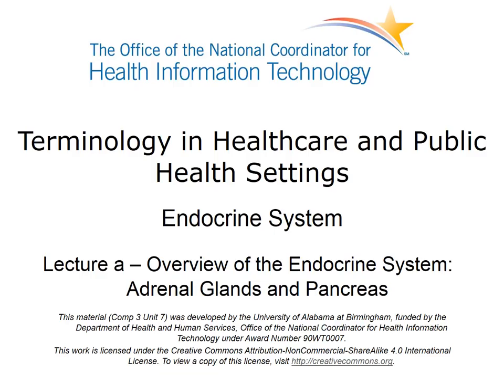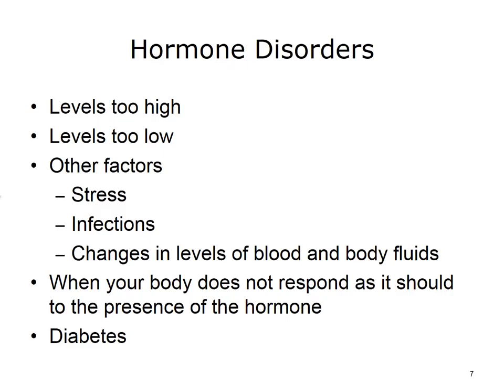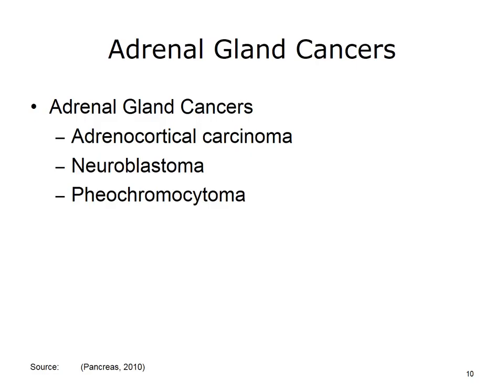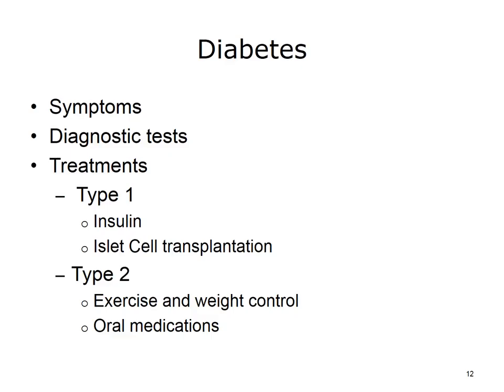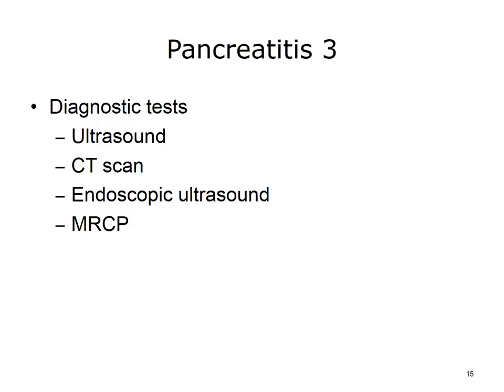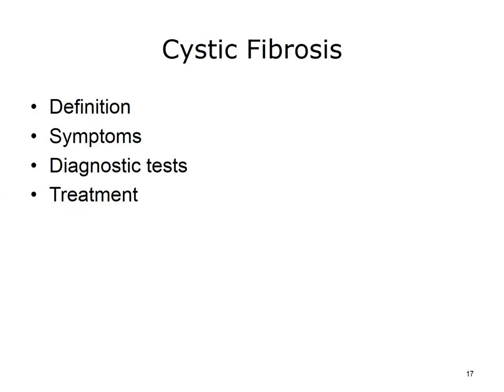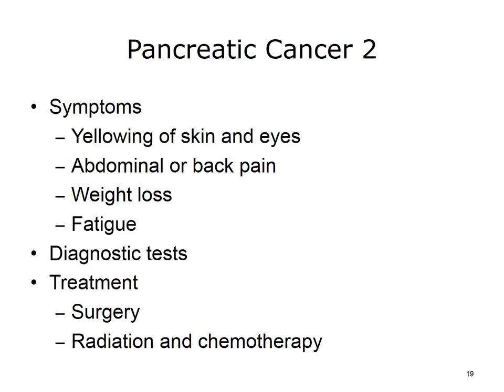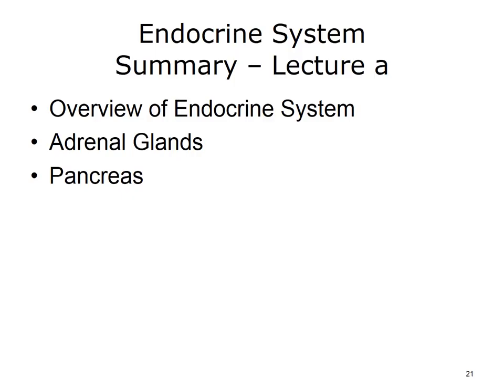comp3 unit7a lecture video